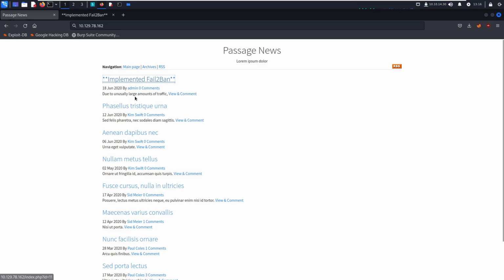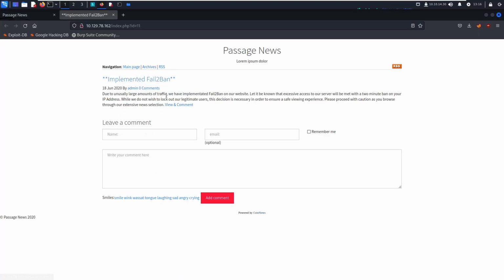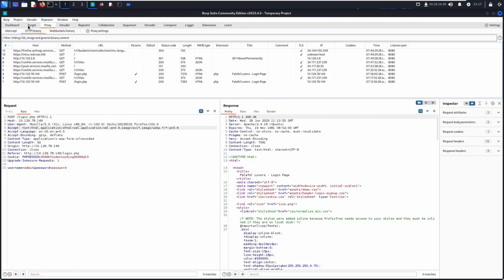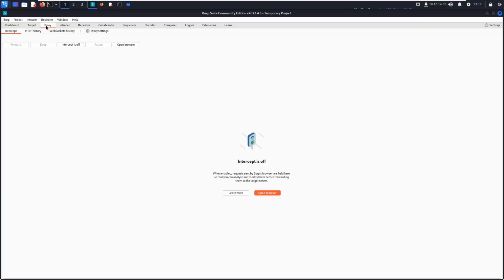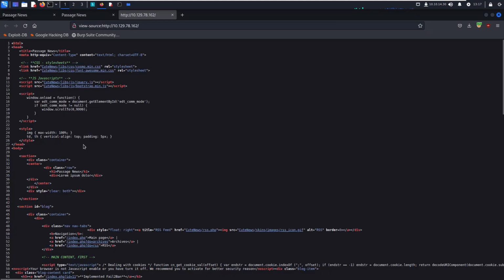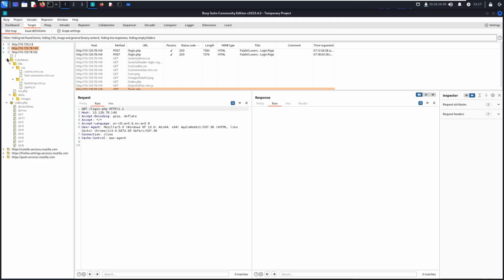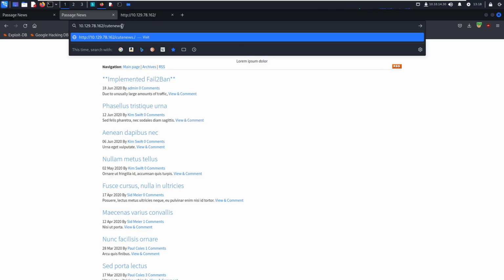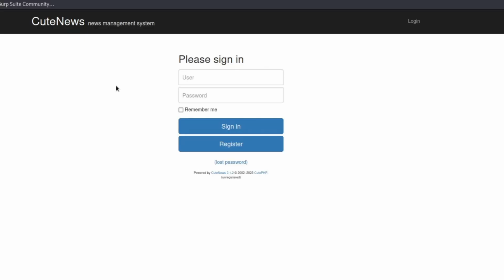Spidering with Burp Suite - Intro to Burp 5